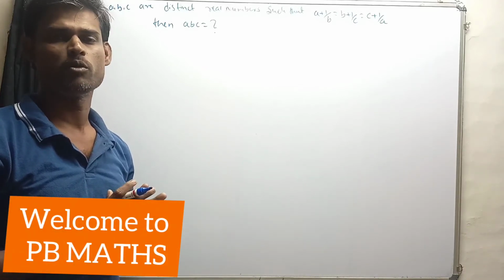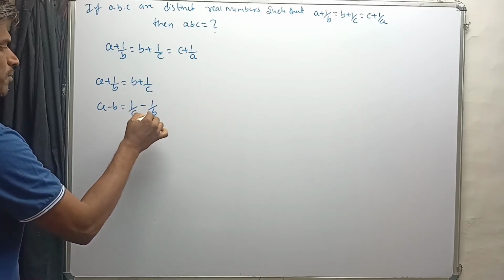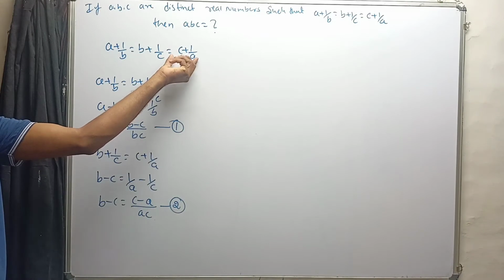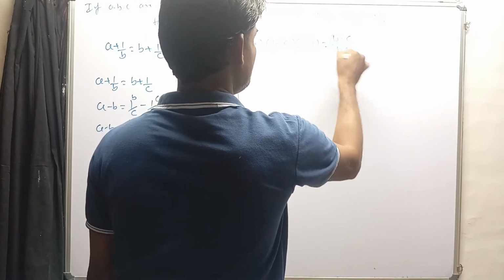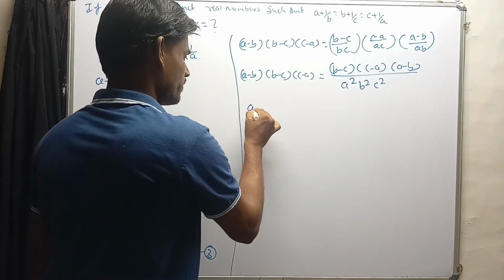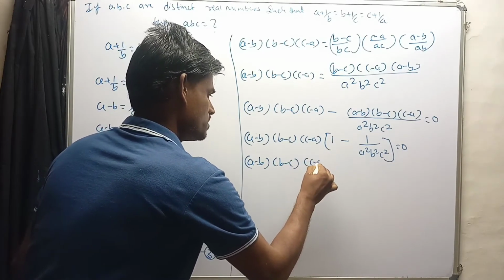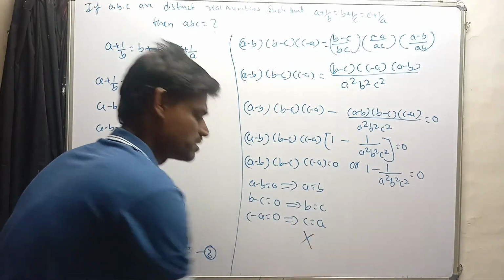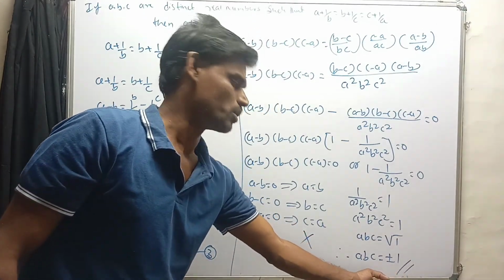|36|What is the product of abc ?|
in this video we are asked to find out the product of abc